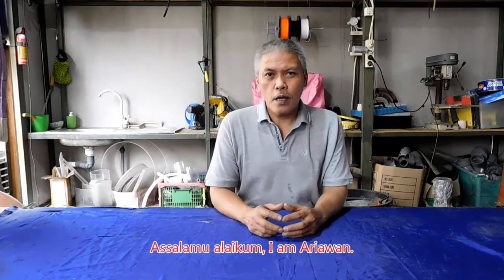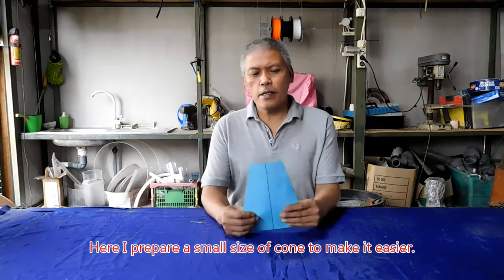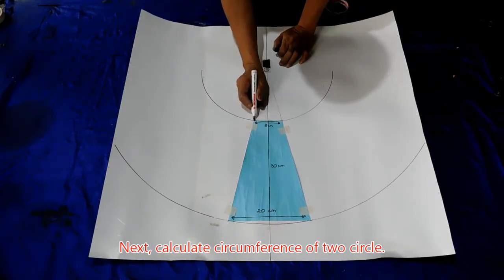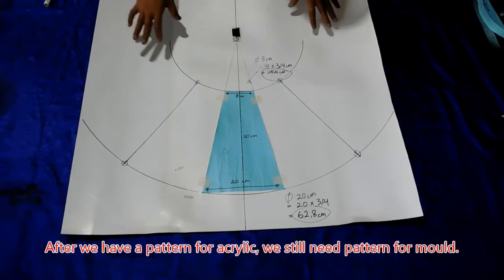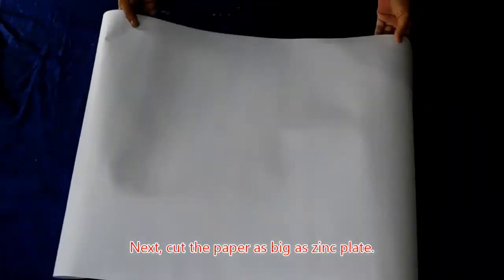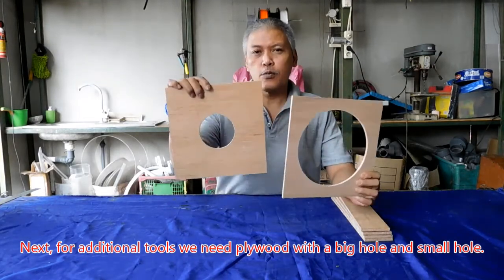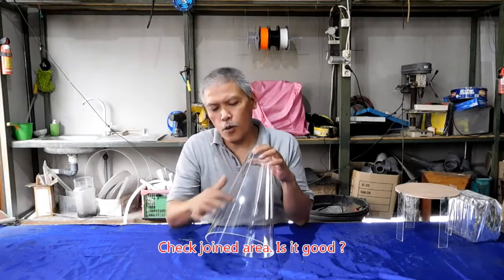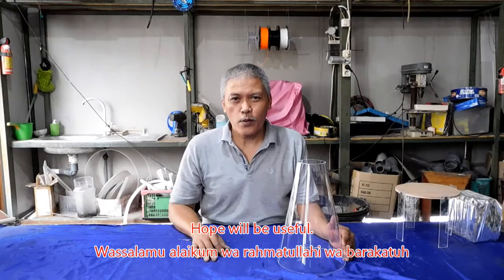Eps. 08 : Membuat Acrylic Kerucut - How to Make Cone Acrylic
Acrylic berbentuk kerucut biasa digunakan pada peralatan aquarium air laut seperti Protein Skimmer karena diklaim bahwa bentuk kerucut lebih baik dibanding dengan bentuk tabung/pipa.

Banyak DIY-er yang kesulitan membuat acrylic kerucut untuk membuat protein skimmer.

Untuk itu pada episode ke-8 DIY Acrylic Series ini akan ditampilkan cara membuat acrylic kerucut yang mudah tanpa hitungan yang rumit.

Semoga bermanfaat.

Cone Acrylic usually use in aquarium filtration as Protein Skimmmer because of claim cone shape better than tube/pipe.

Many DIY-er find difficulties to make cone acrylic for their Protein Skimmer.

DIY Acrylic Series 8th Episode show tutorial how to make cone acrylic with a simple way without complicated calculation

Hope it will useful.